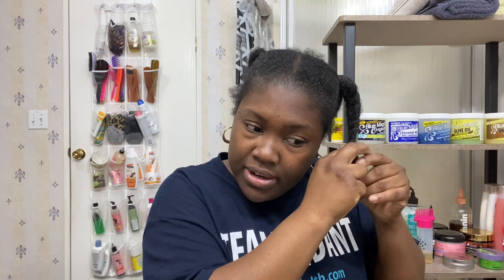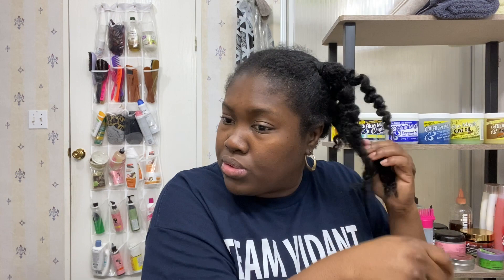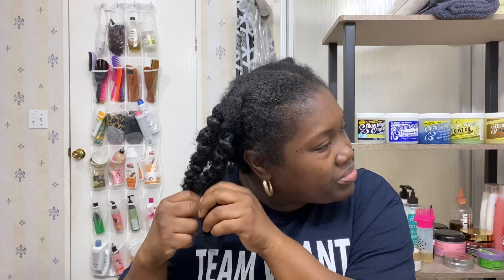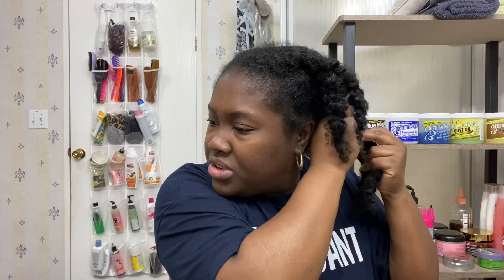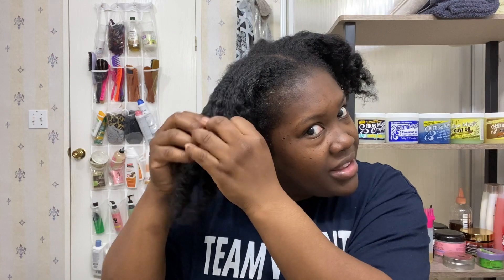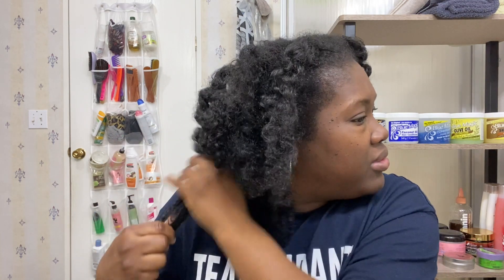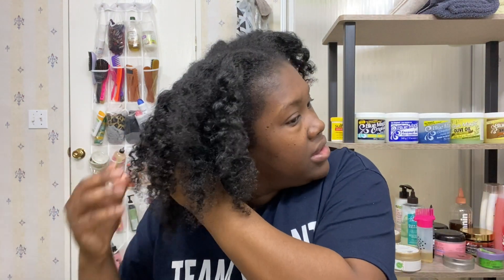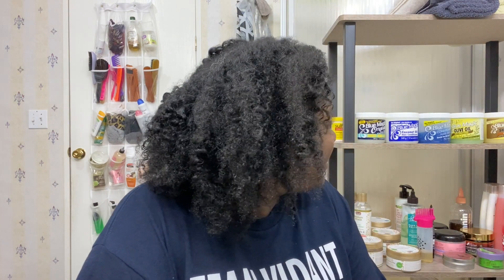Taking Down my Jumbo Braids🙃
🌻God Bless🌻

I have been natural since 2013. I have been a no heat natural since 2015.

🌻 Christian
🌻 Wife
🌻 Mom
🌻 Friend